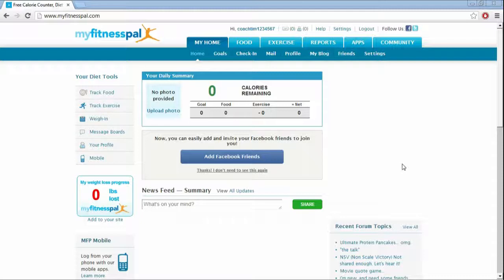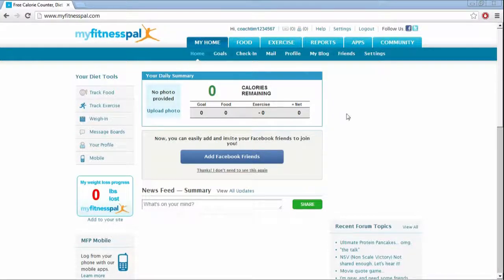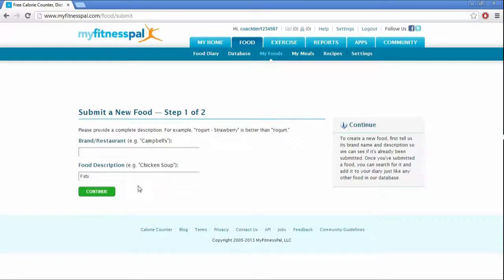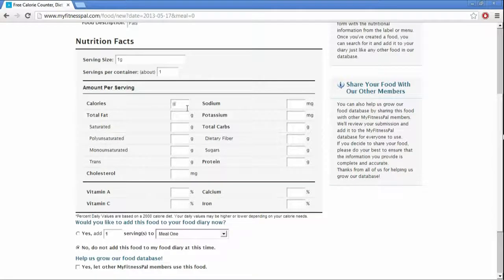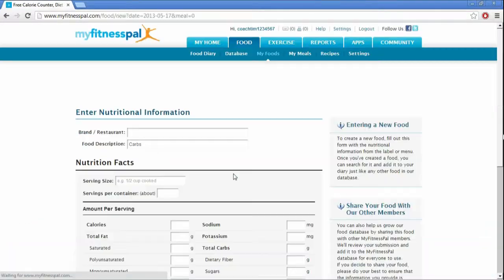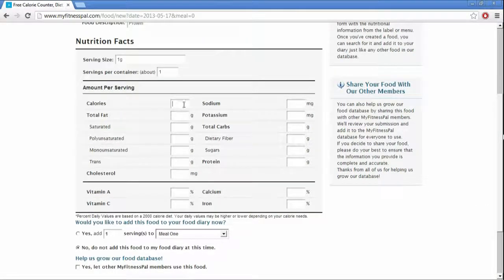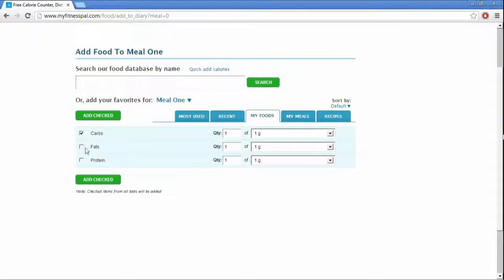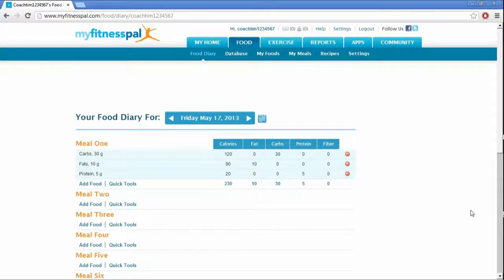How to Create Individual Fats/Carbs/Proteins in MyFitnessPal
Here's another simple tutorial on how to create 1g each of fats, carbs, and proteins. This is important because some times we don't have time to find the correct nutrition label in MFP (MyFitnessPal), so when we're on the go and want to make sure everything is on track and up-to-date, this is a quick way to put in the macros and create the food later.